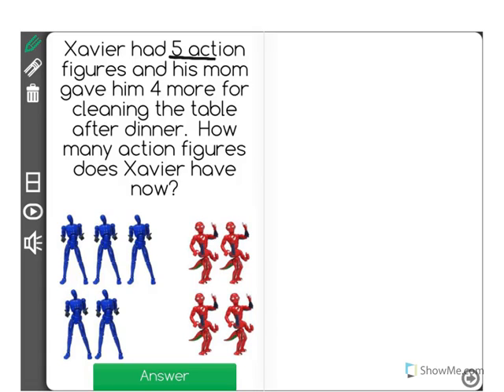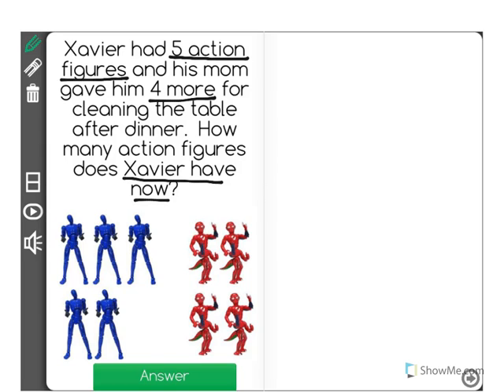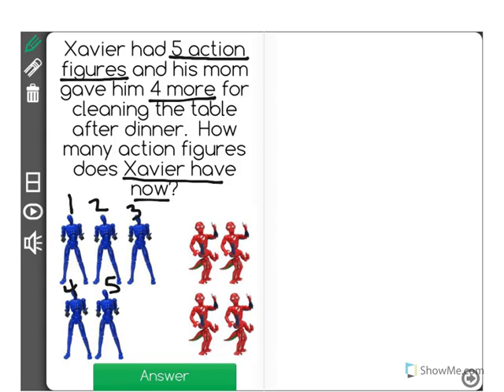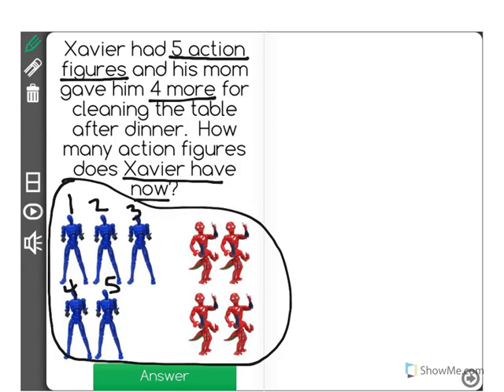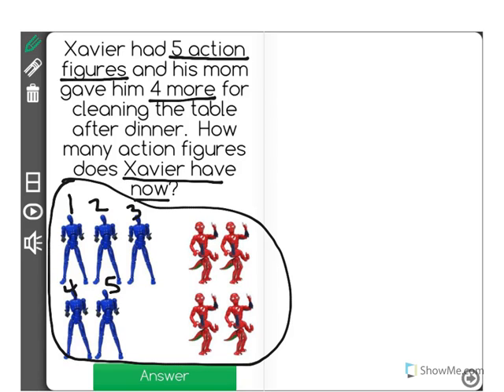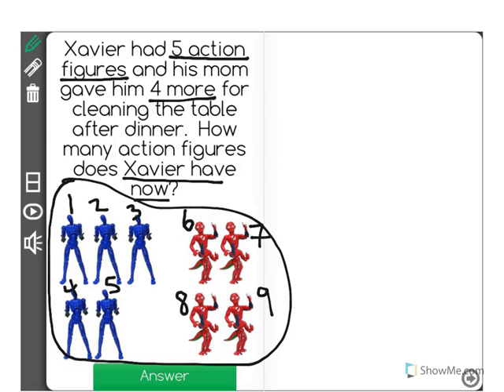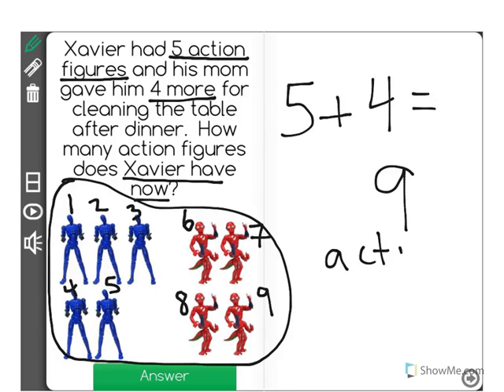[K.NBT.1-3.0] Numbers above 10 - Common Core Standard - Word Problem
Represent a given number from 11 to 19 into ten ones and some further ones using an equation (such as 18 = 10 + 8)